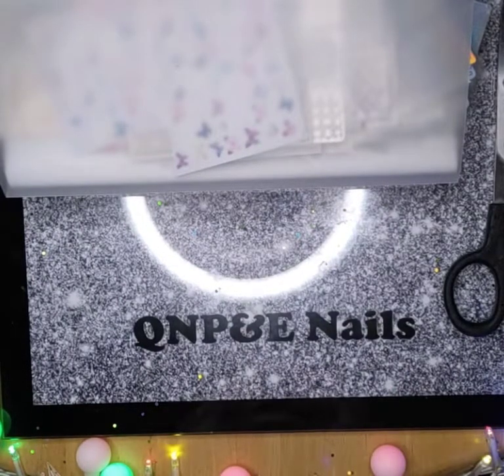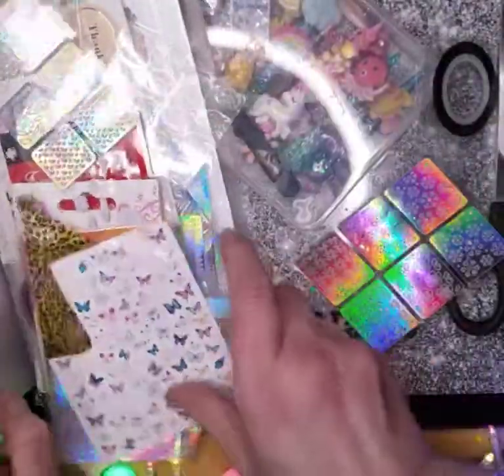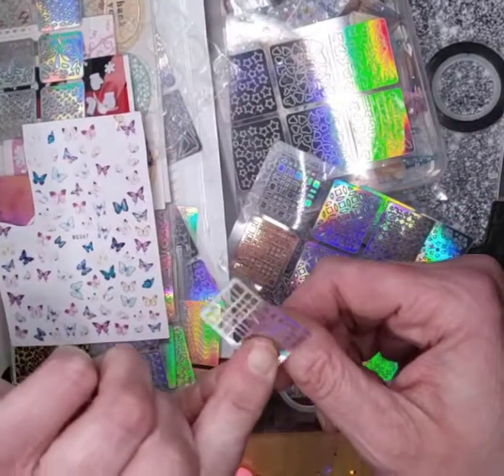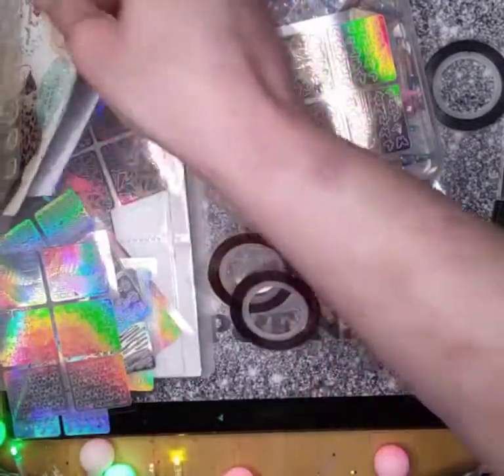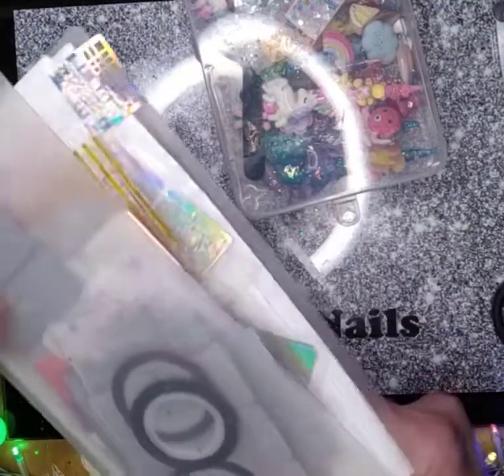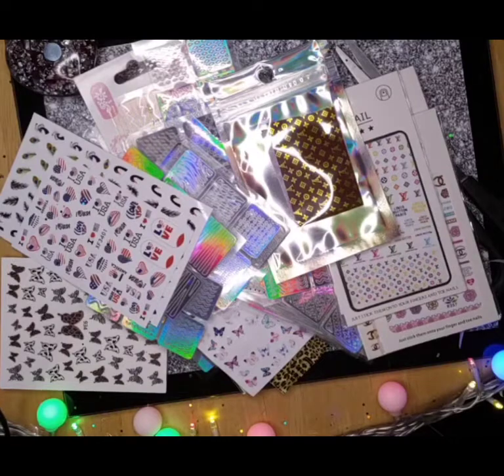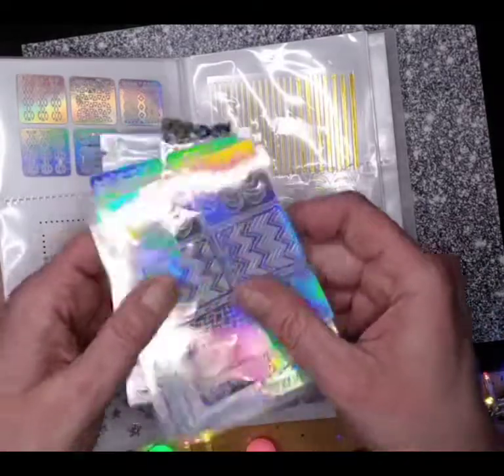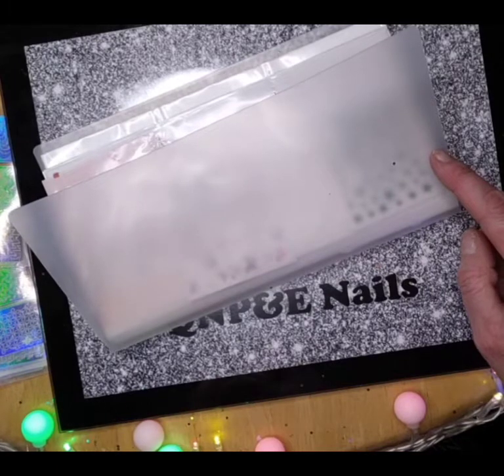Organising my stickers etc getting all organised and sh#t 😂👍✨organisation